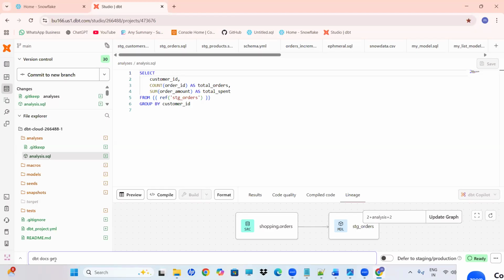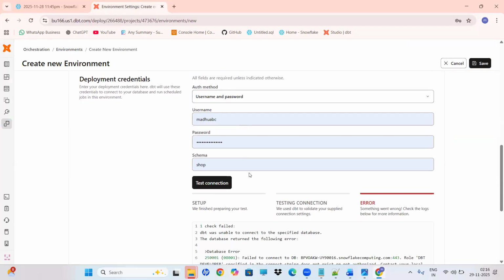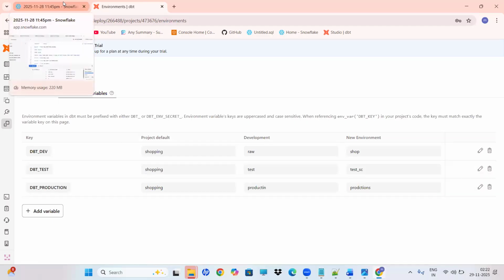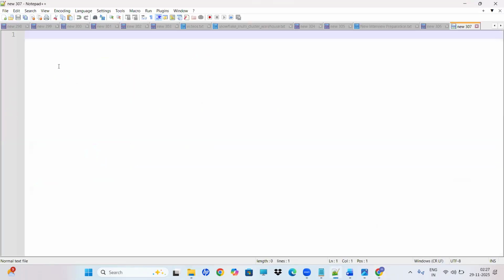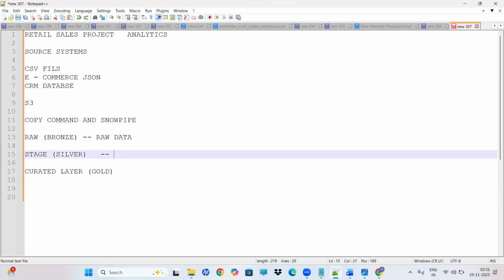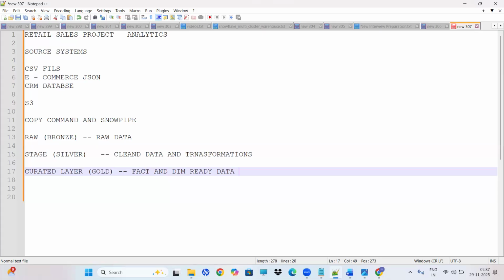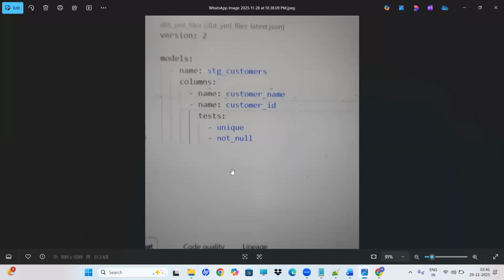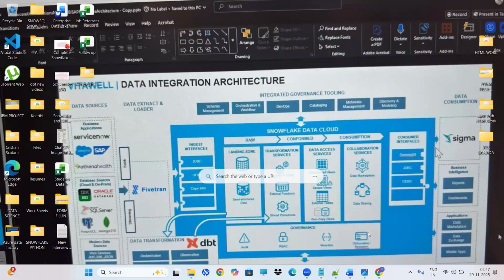dbt Full Course Part 13 FINAL | CI/CD Pipeline for dbt Production Ready Deployment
Welcome to Part 13 — the FINAL video of the DBT Full Course with Snowflake!

Congratulations on making it to the last video. This is the most career-defining skill in the entire series. CI/CD (Continuous Integration and Continuous Deployment) is the practice that separates personal hobby projects from enterprise production-grade data pipelines. Companies like Airbnb, Shopify, and Stripe run their dbt pipelines using exactly the CI/CD patterns you will learn in this video.

WHAT YOU WILL LEARN IN THIS VIDEO

CI/CD FUNDAMENTALS FOR DATA:
► What Continuous Integration means in the context of dbt projects
► What Continuous Deployment means for data pipelines
► Why CI/CD is the single most important practice for data engineering teams
► The core workflow: feature branch → pull request → automated tests → merge → deploy

SETTING UP GITHUB FOR DBT:
► Creating a GitHub repository for your dbt project
► Setting up .gitignore for dbt — which files to never commit
► Branching strategy: main for production, feature branches for development
► Writing meaningful commit messages for data changes
► Creating and reviewing pull requests for dbt model changes

BUILDING THE CI PIPELINE WITH GITHUB ACTIONS:
► What GitHub Actions is and how workflows are defined in YAML
► Creating the .github/workflows/dbt_ci.yml workflow file
► Triggering CI automatically on every pull request to main
► Installing dbt and dependencies in the GitHub Actions runner
► Running dbt build --select state:modified+ for Slim CI
► What Slim CI is — only testing models that changed in the pull request
► Comparing against production state using dbt state: artifacts
► Running dbt source freshness checks in CI
► Blocking pull request merges when dbt tests fail
► Passing Snowflake credentials securely as GitHub Secrets

BUILDING THE CD PIPELINE:
► Triggering automatic deployment on merge to main branch
► Using dbt Cloud Jobs as production deployment targets
► Configuring dbt Cloud environments: development vs production
► Environment variables for separating dev and prod safely
► Scheduling production dbt runs using dbt Cloud job scheduler
► Setting up Slack and email alerts when pipeline jobs fail
► Blue-green deployment patterns adapted for dbt warehouse targets
► Rollback strategies when a bad deployment reaches production

DBT CLOUD FEATURES COVERED:
► dbt Cloud IDE for browser-based development
► Job scheduling and run history
► Environment management for dev, staging, and production
► Source freshness monitoring dashboard
► Documentation hosting in dbt Cloud

COMPLETE TECHNOLOGY STACK:
GitHub plus GitHub Actions plus dbt Core plus Snowflake plus dbt Cloud

COURSE COMPLETION — WELL DONE!
You have now completed the full dbt and Snowflake course from introduction to production CI/CD. You are ready to work as a professional data engineer using the modern data stack. Please share this course with your network — it is completely free and could change someone's career.

CONNECT WITH MADHU
For corporate training, team workshops, placement support, and 1-on-1 mentorship.